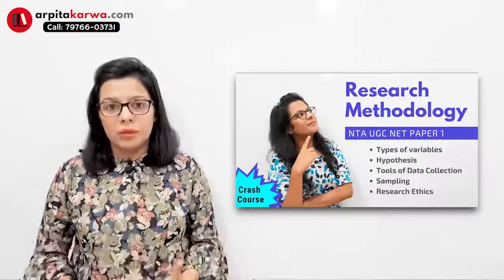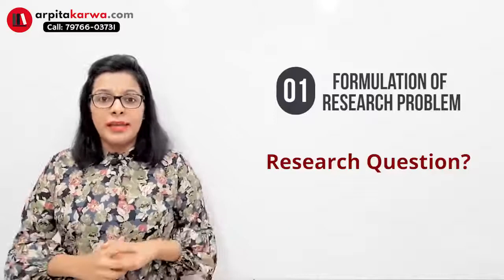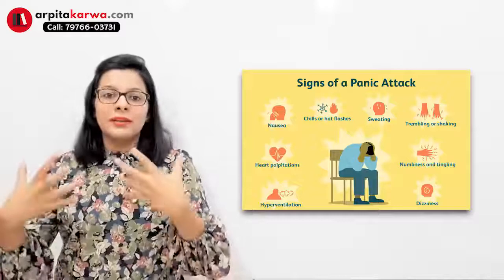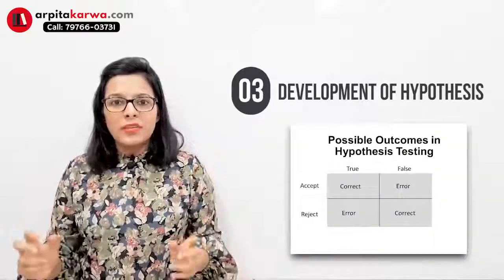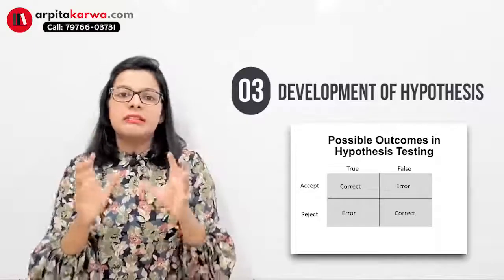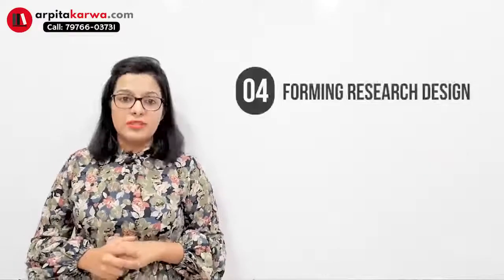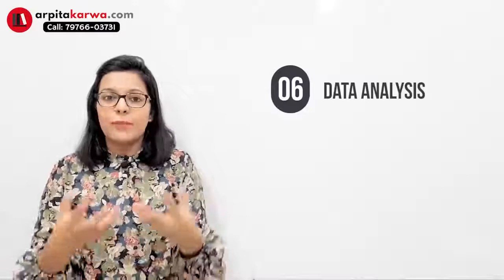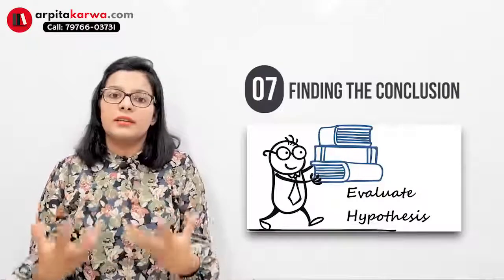Steps in Research Process_ Quickest & Easiest Explanation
Steps in Research Process_ Quickest & Easiest Explanations